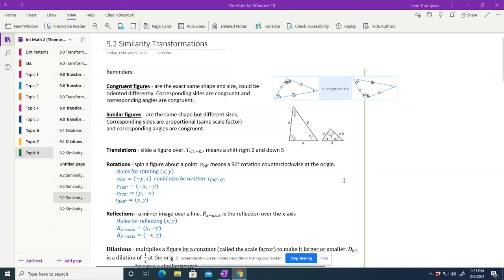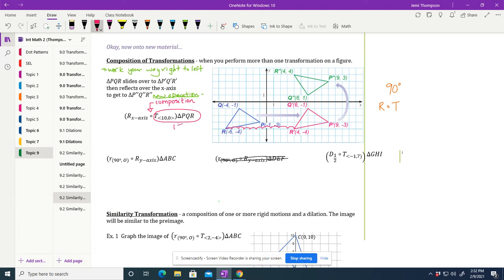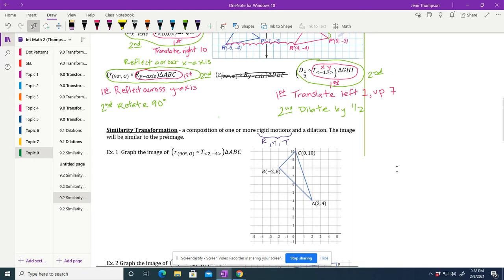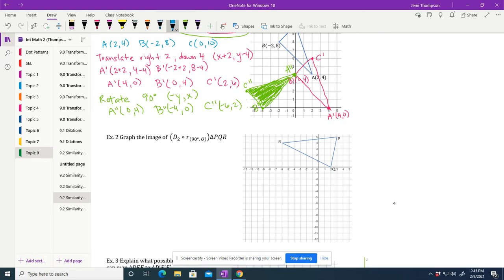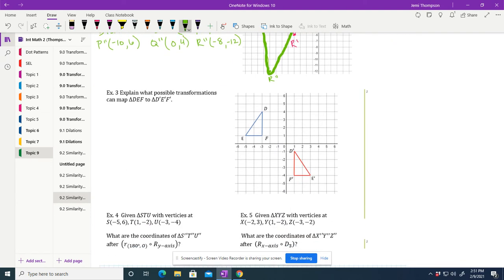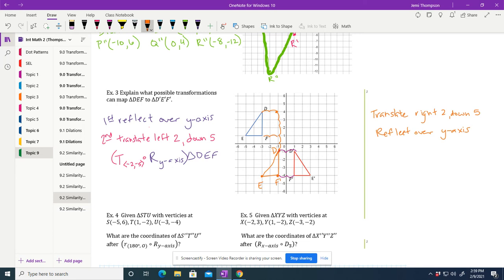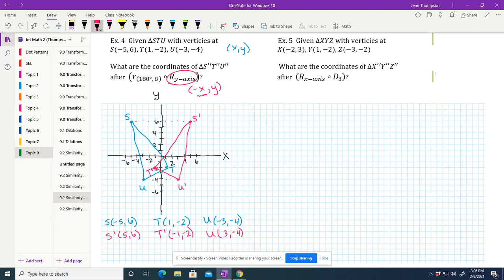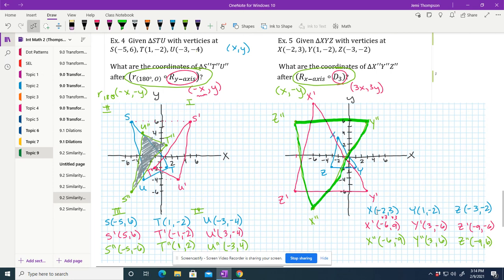IM2 9.2 Similarity Transformations Notes